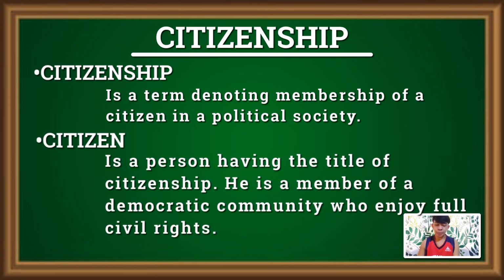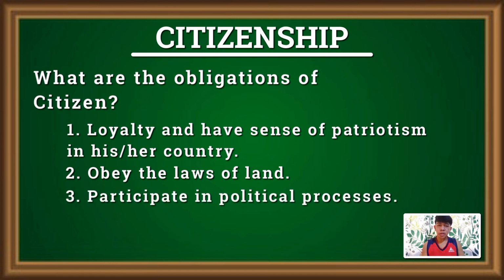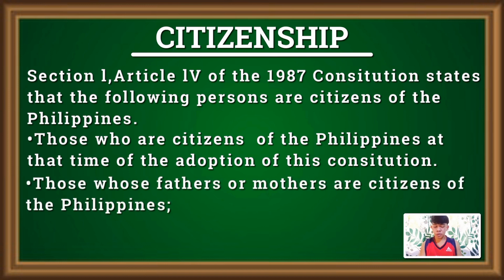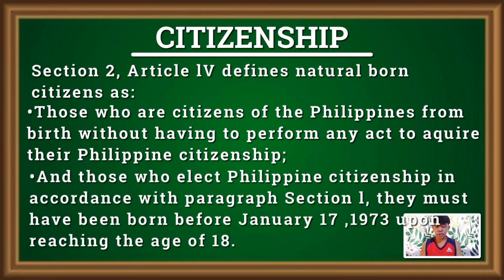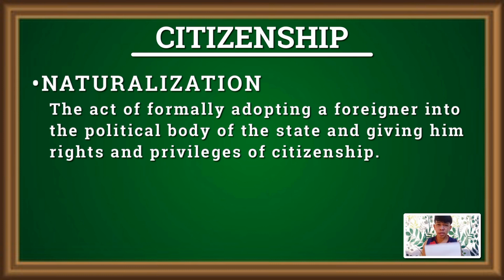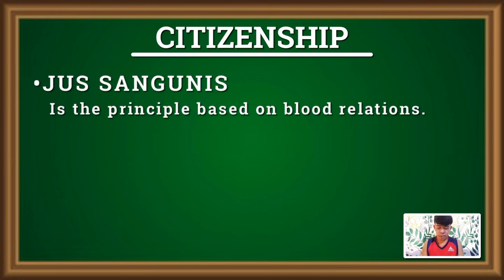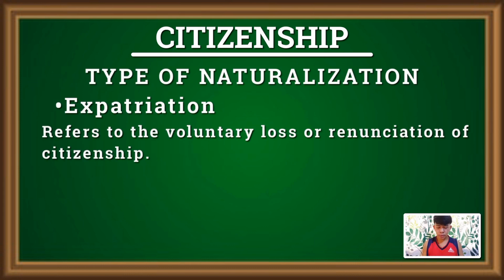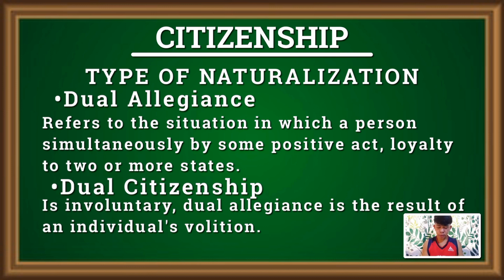Module 5 Philippine Politics and Governance